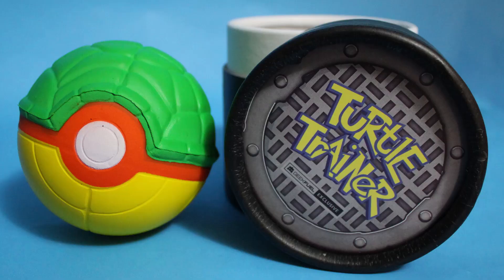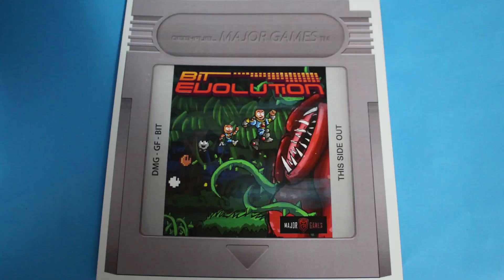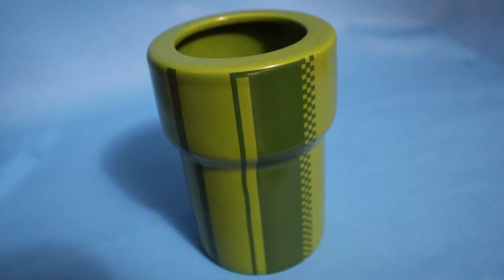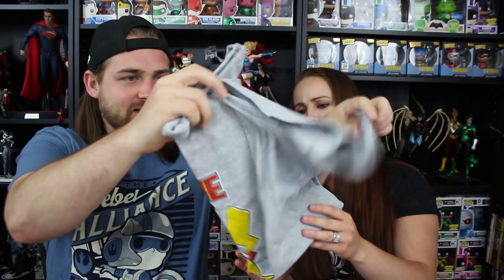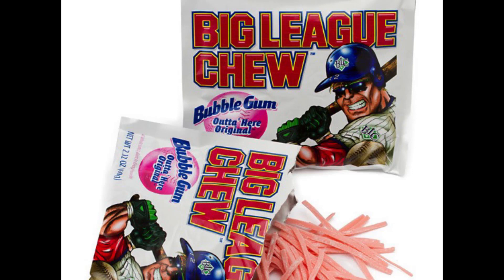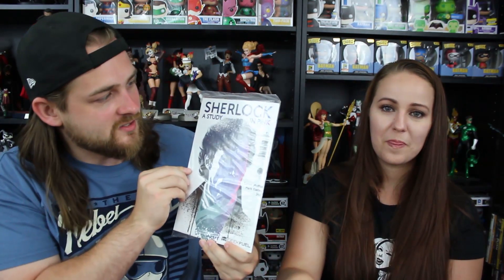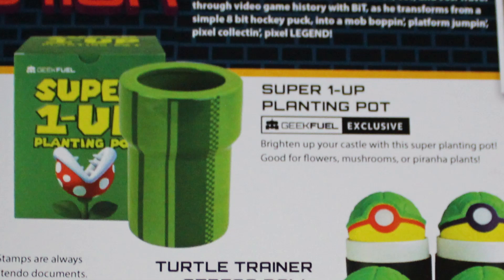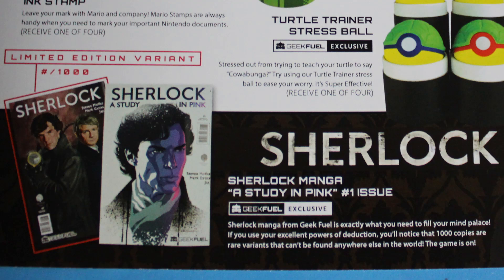Geek Fuel June 2016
Info:
 Monthly Plan
$17.90 per month + $6 S/H
Total Price: $23.90
Recurring 1 Month Plan
Pause / Cancel Anytime
3 Month Plan
$16.90 per month + $6 S/H
Recurring 3 Month Plan
6 Month Plan
$15.90 per month + $6 S/H
Recurring 6 Month Plan
1 Year Plan
$13.90 per month + $6 S/H
Recurring 12 Month Plan

Mystery Box fans?
SAVE 10% with code THERAPY10